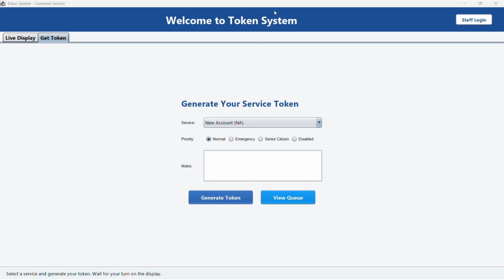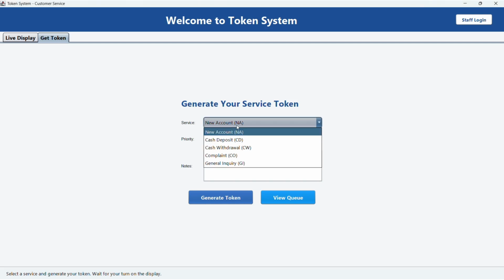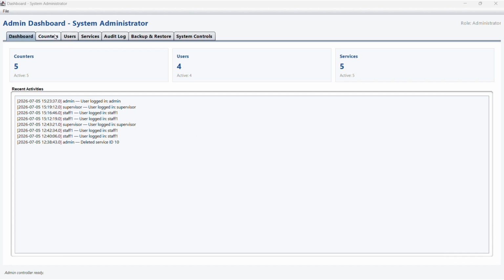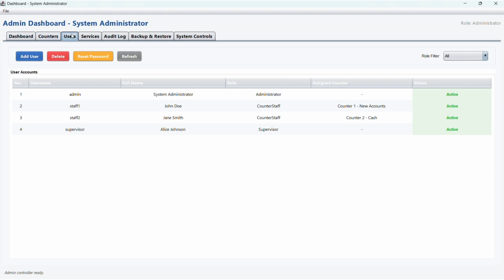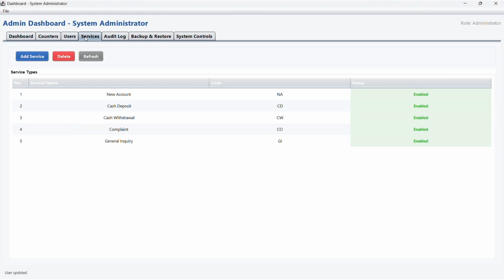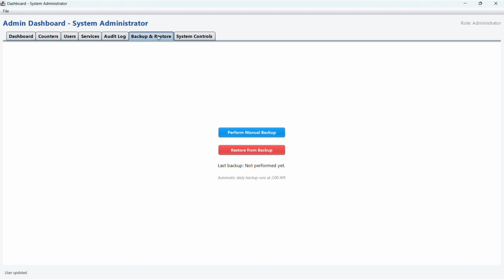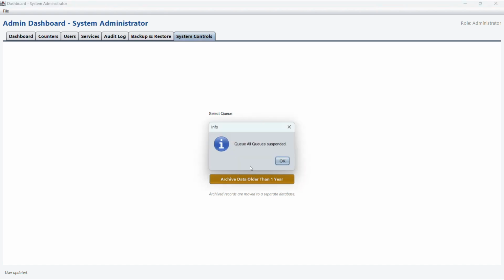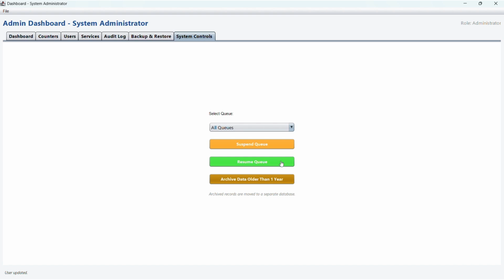CSY2094 (Software System Design and Development)_videodemo